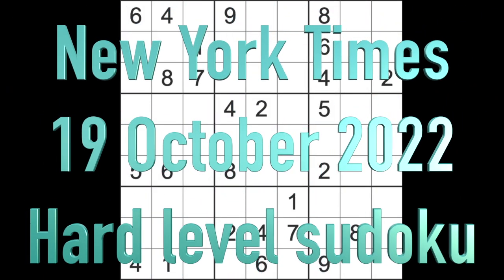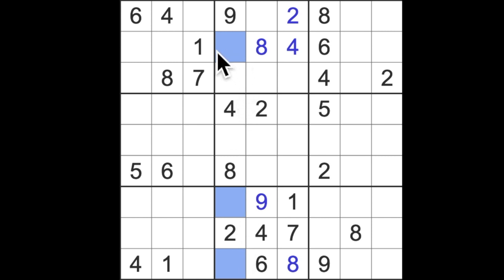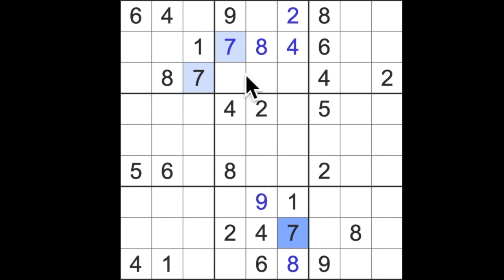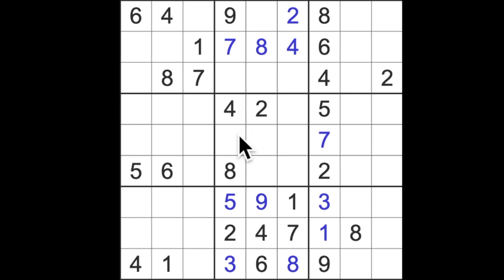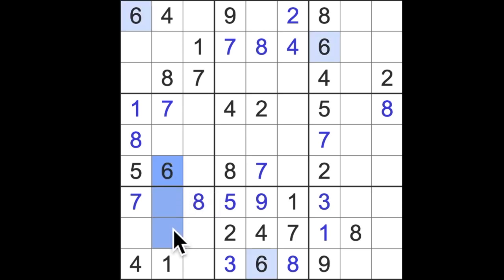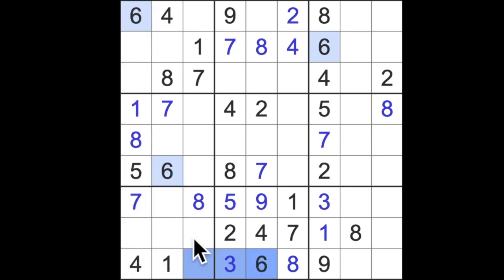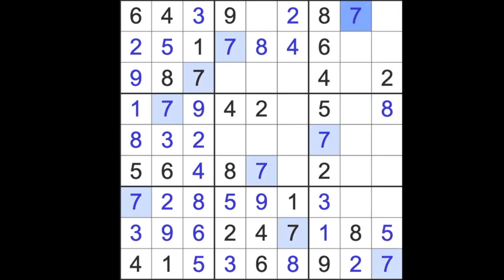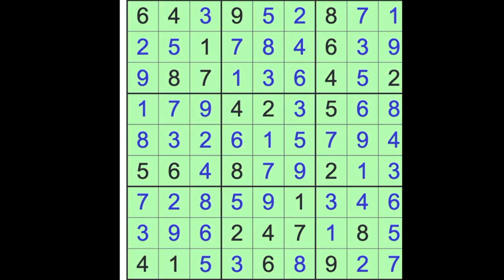Sudoku solution – New York Times sudoku 19 October 2022 Hard level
Here's today's NY Times Hard level sudoku (played under a time constraint)